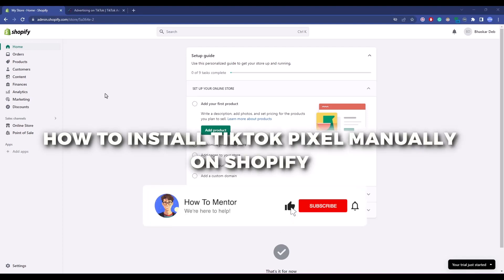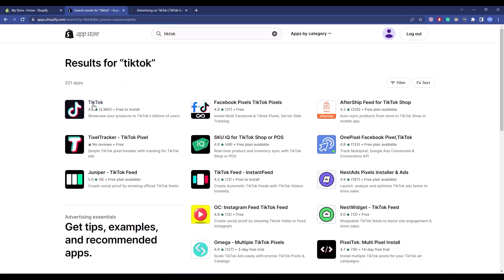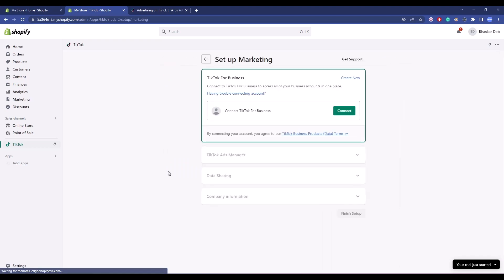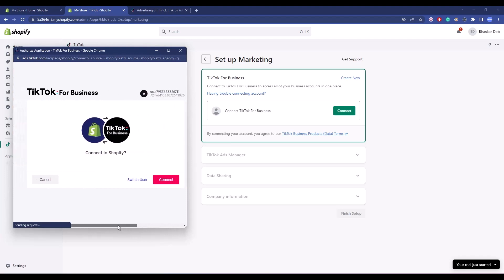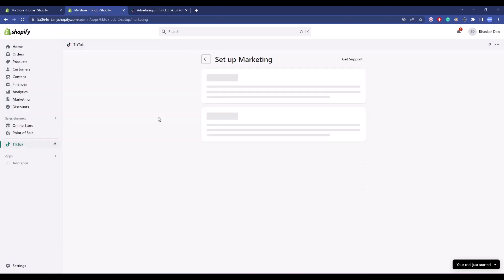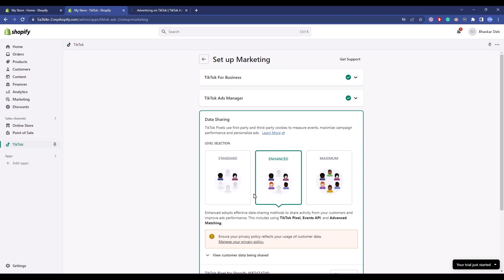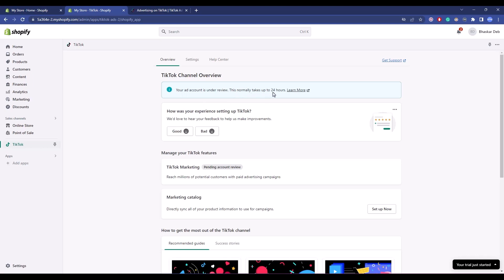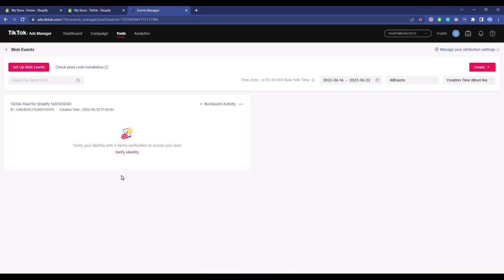How To Install TikTok Pixel Manually On Shopify (2025) Easy Tutorial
How To Install TikTok Pixel Manually On Shopify. ✅ Open your Shopify store for only $1/month (Temporary offer)